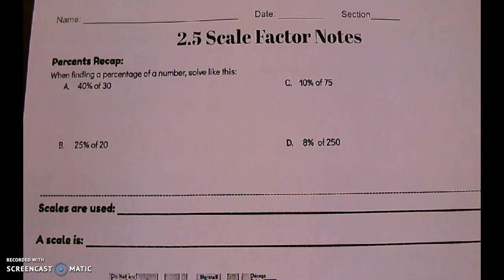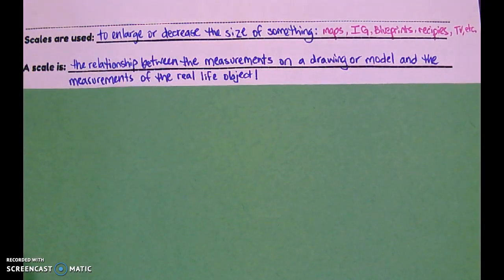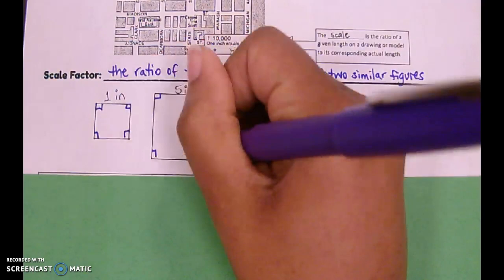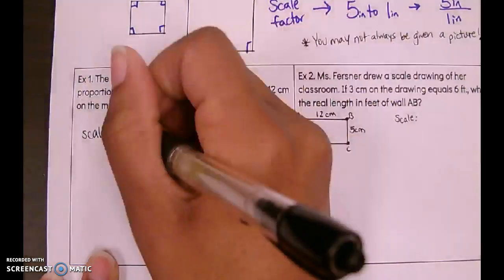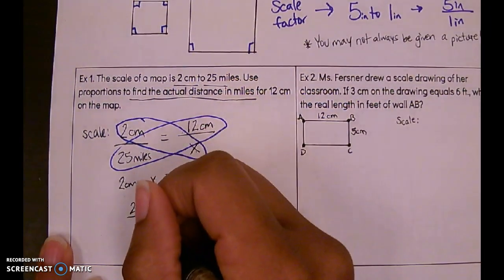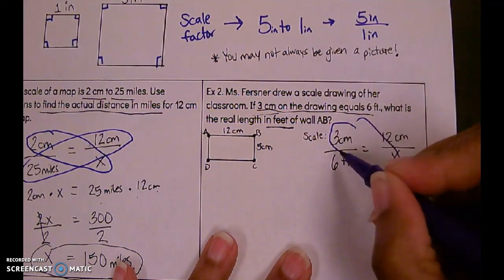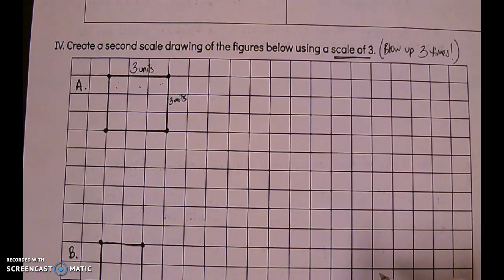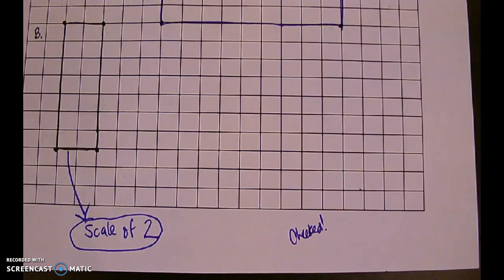2.5 Scale Factor Notes